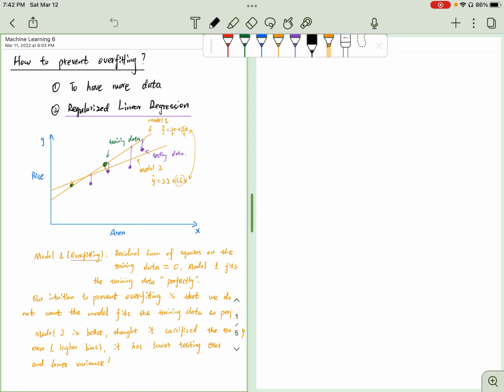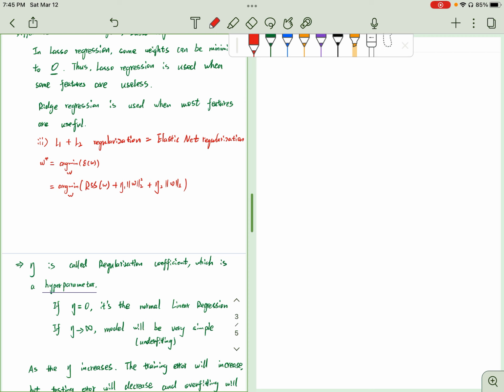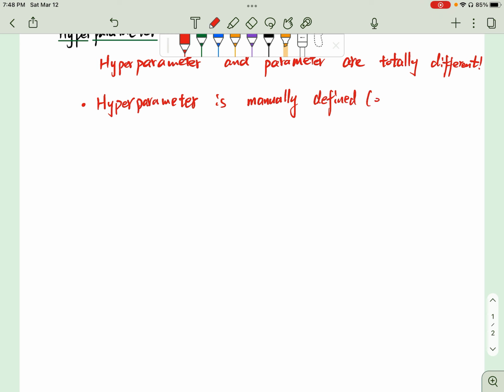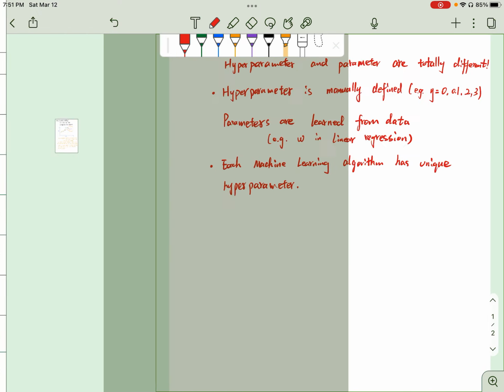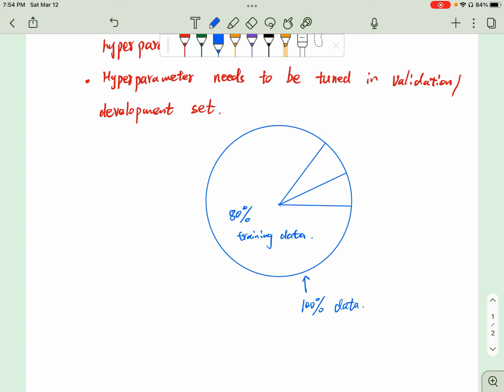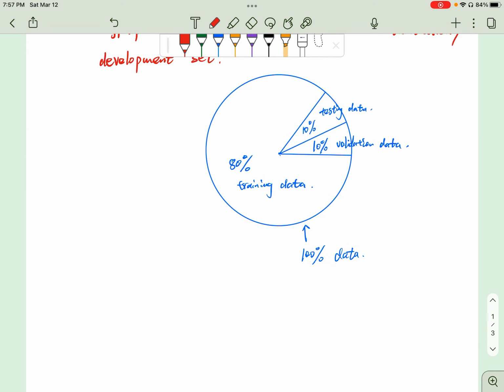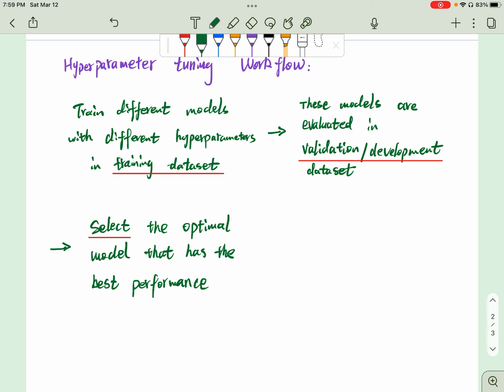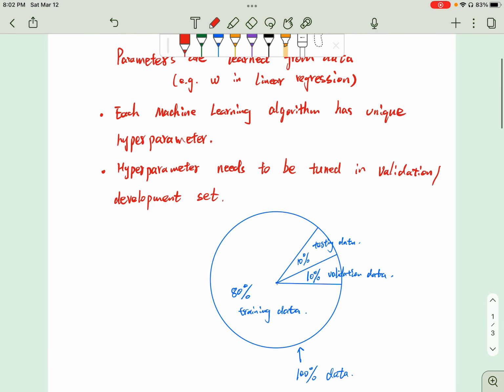Intro to Machine Learning 7: Hyperparameter and its tuning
Hi, I'm a PhD student at Viterbi USC. In this video, you will learn the following with me.

Video 7:
Difference between hyperparamer and parameter
Workflow of hyperparameter tuning